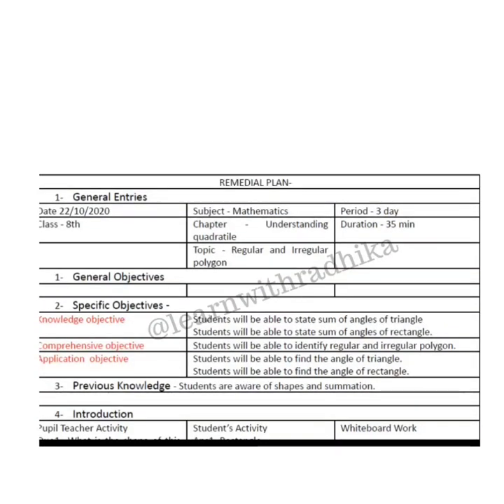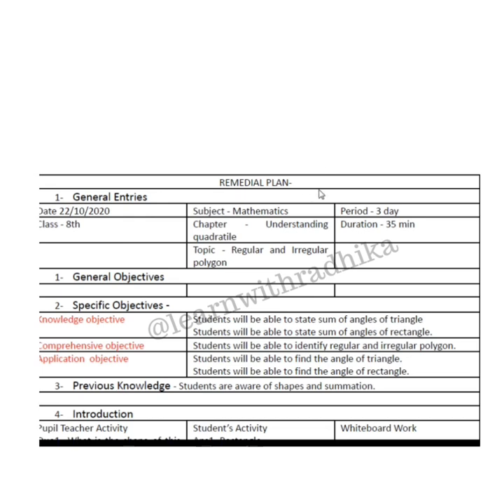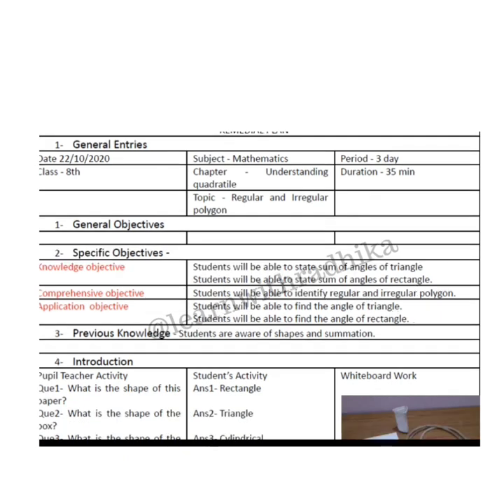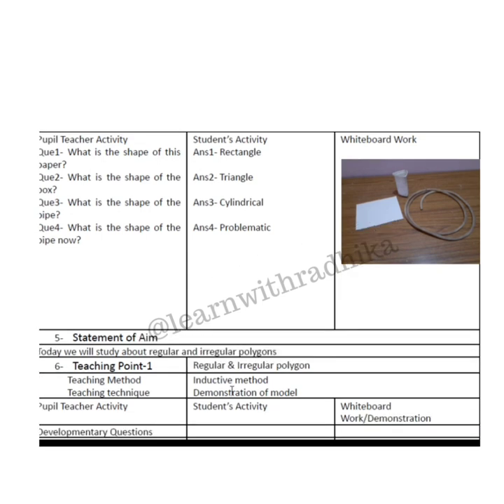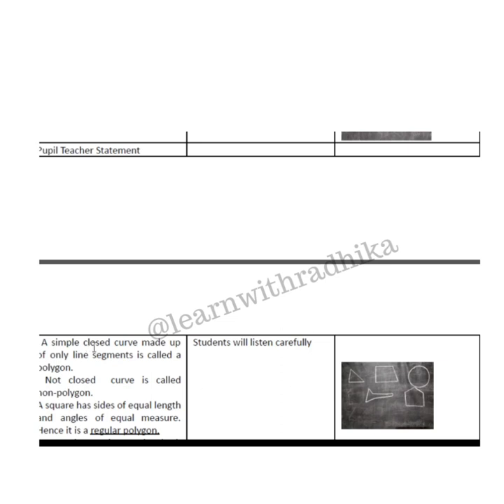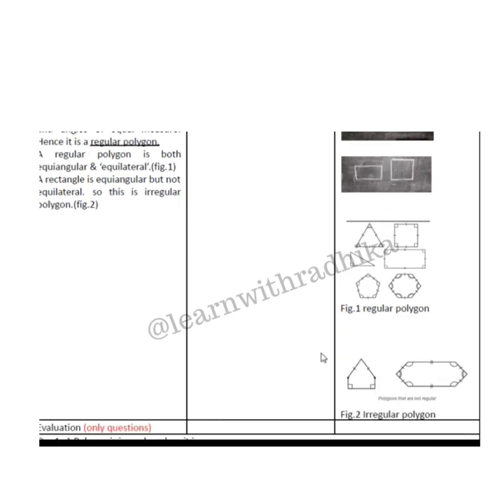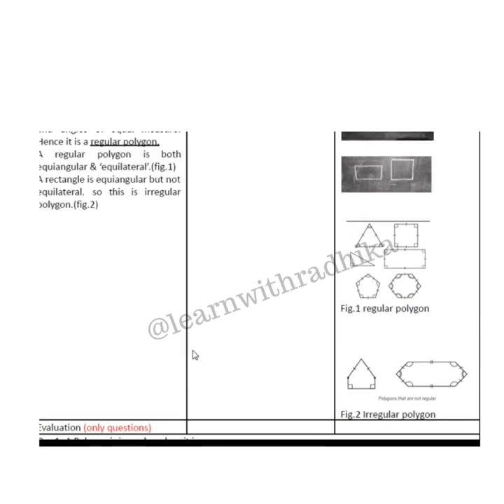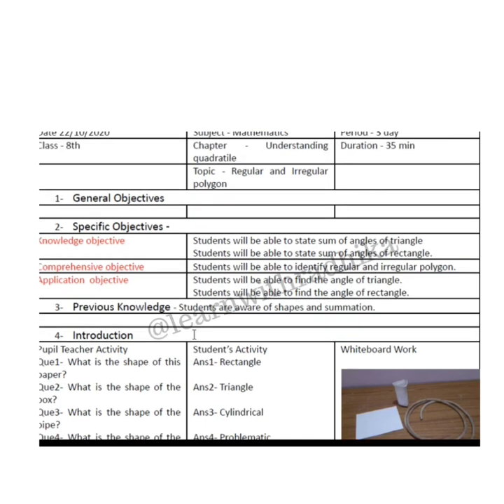MATHS LESSON PLAN| POLYGON | CLASS 8| B.ED & D.EL.ED| NCERT| ENGLISH | EDUCATION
Hello everyone,
This video is on the maths lesson plan..
Here we dicussed complete format of a lesson plan with developmentary questions..

Keep supporting!!